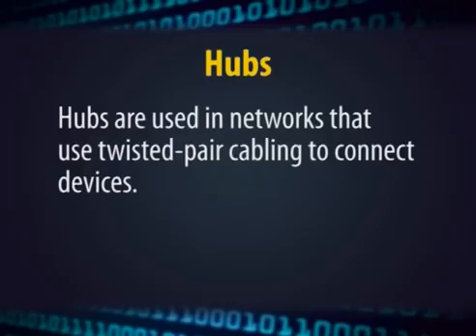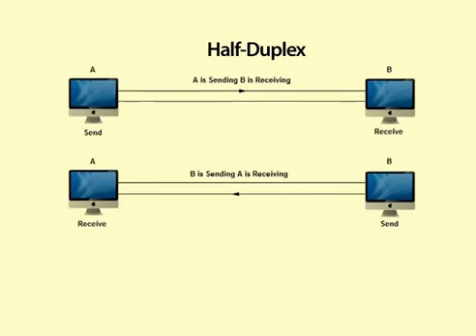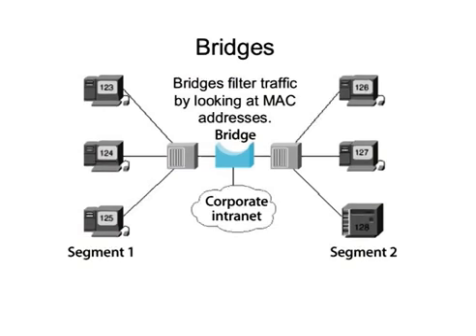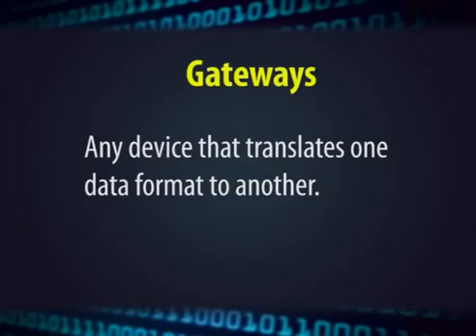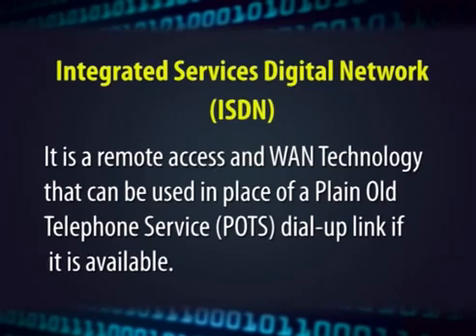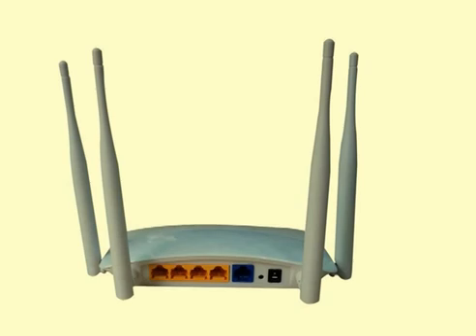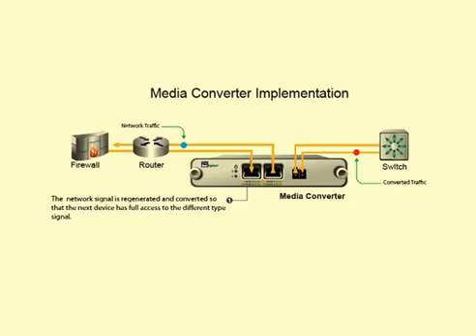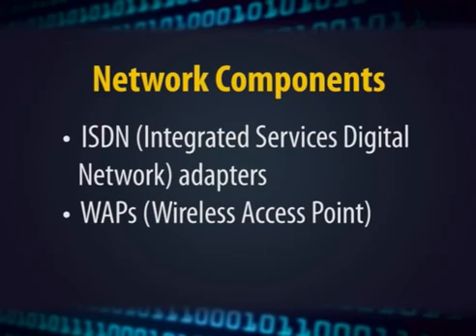W6 L17 NETWORK HARDWARE ADVANCED DEVICES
A computer network is a set of computers connected together for the purpose of sharing resources. The most common resource shared today is connection to the Internet. Other shared resources can include a printer or a file server.
This course deals with fundamentals of computer network. It deals with various network models, types and OSI layers. This course provides uses of computer network, role of seven OSI layers etc.
At the end of the course, the students will be able to build an understanding of the fundamental concepts of computer &computer networks, advanced networking concepts, network standards & protocols, mobile phone networks and network security etc.

COURSE LAYOUT
Weeks Weekly Lecture Topics

Week 1: Lecture No 1 An Introduction to Computer
  Lecture No 2 Computer : History and Development
  Lecture No 3 Evolution of Computer

Week 2: Lecture No 4 Overview of Computer : Input Devices, Part-1
  Lecture No 5 Overview of Computer : Input Devices, Part-2
  Lecture No 6 Overview of Computer : Input Devices, Pat-3

Week 3: Lecture No 7 Overview of Computer : Output Devices, Part-1
  Lecture No 8 Overview of Computer : Output Devices, Part-2
  Lecture No 9 Computer : Audio Input and Output Devices

Week 4: Lecture No 10 An Introduction to Computer - Operating System
  Lecture No 11 Operating System Softwares
  Lecture No 12 Computer : Memory Management
  Lecture No 13 Computer : Cabinet, Power Supply & Ups

Week 5: Lecture No 14 An Introduction to Computer - Networking
  Lecture No 15 Fundamental of Computer Networks
  Lecture No 16 Network Hardware

Week 6: Lecture No 17 Network Hardware - Advanced Devices
  Lecture No 18 Network Software
  Lecture No 19 OSI Reference Model

Week 7: Lecture No 20 Computer Network Examples & Network Lab  Setup
  Lecture No 21 Network Standards & Protocols
  Lecture No 22 The Physical Layer

Week 8: Lecture No 23 Network Communication & Transmission Media
  Lecture No 24 Computer Networks : Modulation
  Lecture No 25 Multiplexing
  Lecture No 26 Public Switched Telephone Network

Week 9: Lecture No 27 The Mobile Phone Network
  Lecture No 28 Data Link Layer
  Lecture No 29 Medium Access Control

Week10: Lecture No 30 Wireless Lan
  Lecture No 31 Bluetooth
  Lecture No 32 Radio Frequency Identification Technology

Week 11:Lecture No 33 Data Link Layer Switching
  Lecture No 34 Network Layer
  Lecture No 35 Transport Layer

Week 12:Lecture No 36 The Application Layer
  Lecture No 37 Network Security Part 1
  Lecture No 38 Network Security Part 2